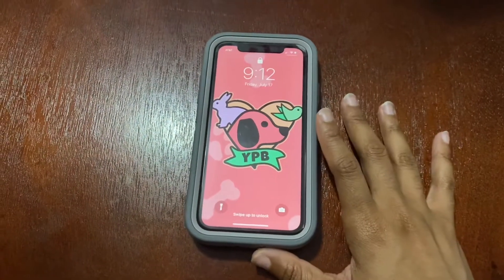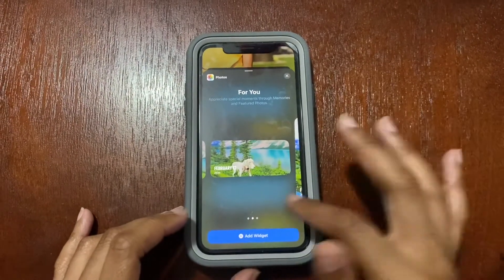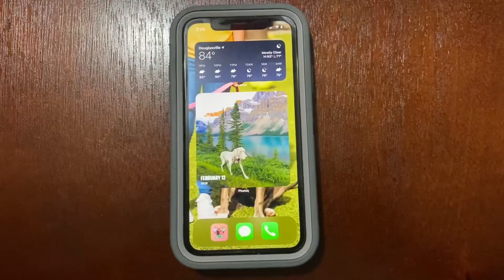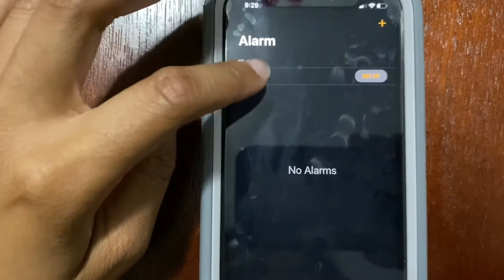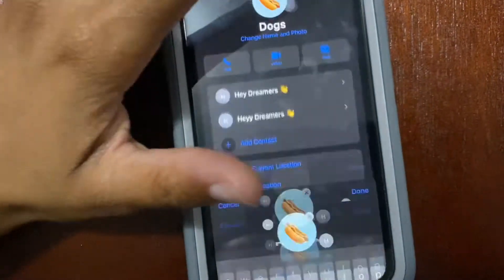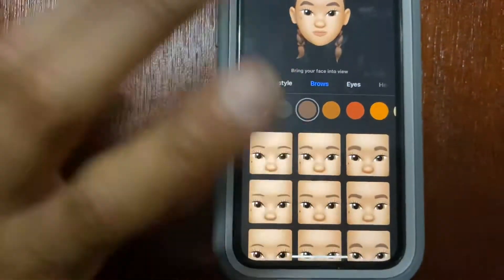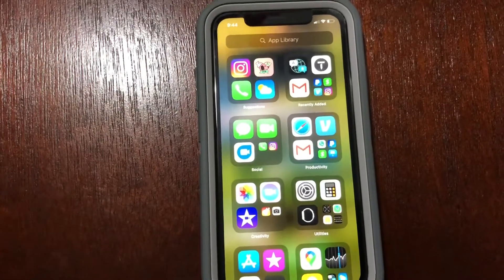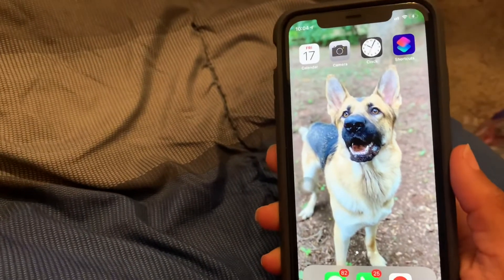IOS 14 REVIEW! My Favorite Features!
Hey DREAMERS !
Love Strings Podcast😍❤️

Ladream: @dream_Chyld
Joseph: @polojunky_law
Together: @joesdreamm